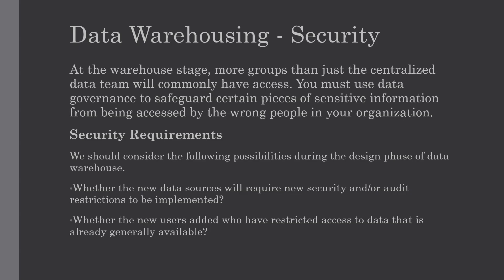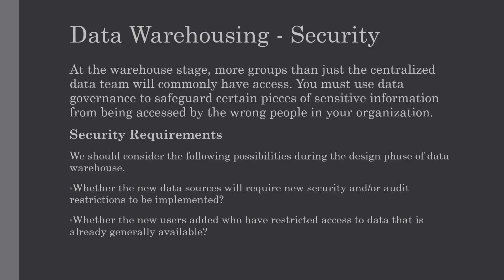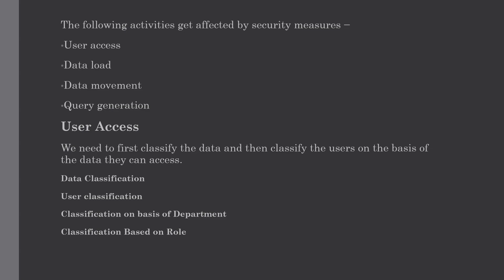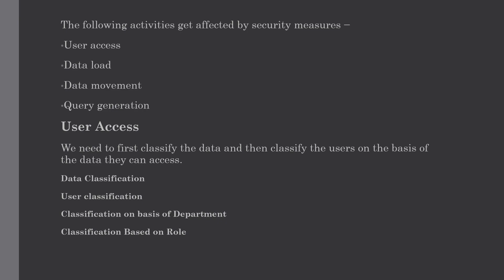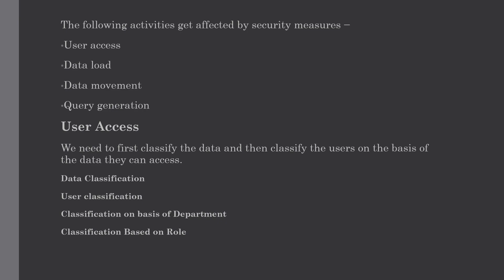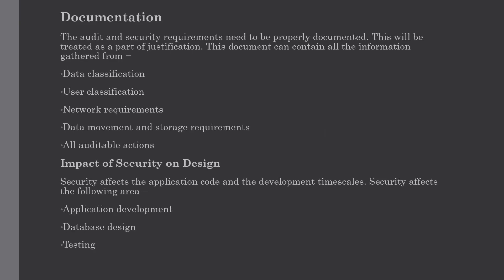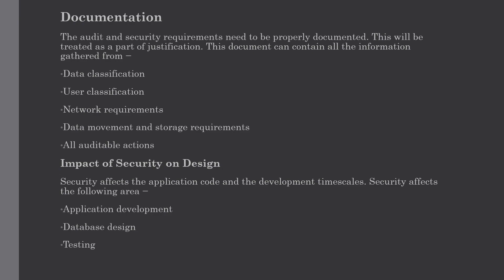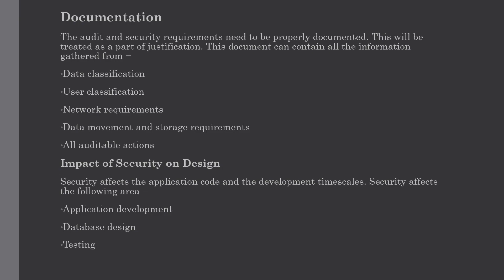Data Warehouse Security | Lecture #17 | Data Warehouse Tutorial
In this tutorial we are going to discuss all about Securing a Data Warehouse in details. Security Requirements, security measures such as−

    User access
    Data load
    Data movement
    Query generation

User Access (Data Classification, User classification, Classification on basis of Department, Classification Based on Role), Audit Requirements, Audit requirements categories such as-

    Connections
    Disconnections
    Data access
    Data change

Network Requirements, Data Movement, Documentation and Impact of Security on Design in areas such as −

    Application development
    Database design
    Testing

In the last lecture, we have covered Process Managers in Data Warehousing. their significance and the most important Process managers in Data Warehouse such as−

Load manager
Warehouse manager
Query manager

data warehouse is collection of organizational data used to help an organization to make important decisions and improve business.We will be covering all the Data Warehouse concepts with easy to understand tutorials which will help you master conceptual knowledge of Data Warehousing.

Description